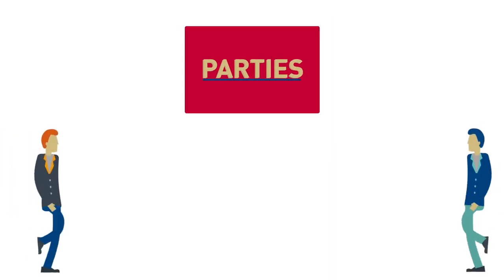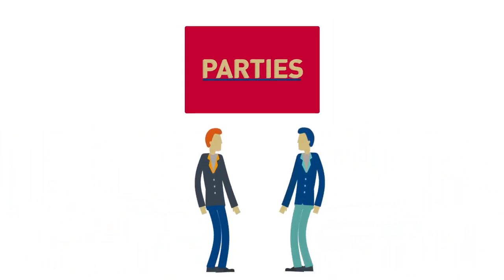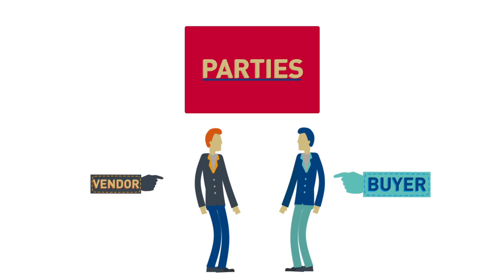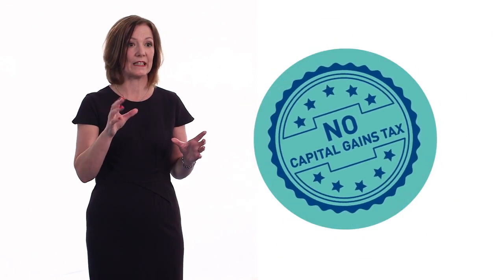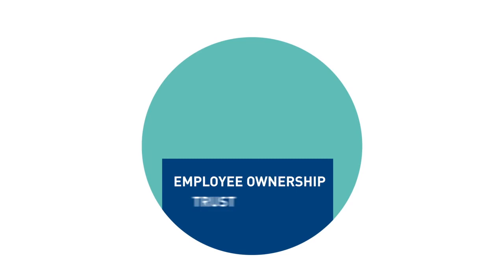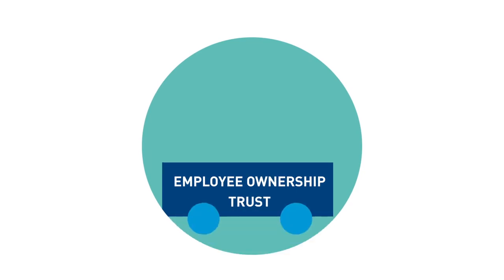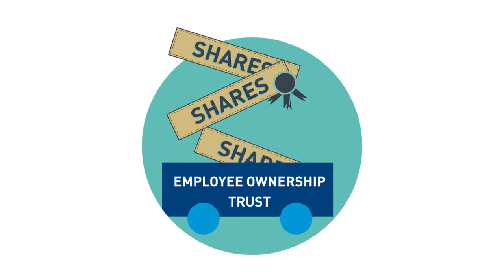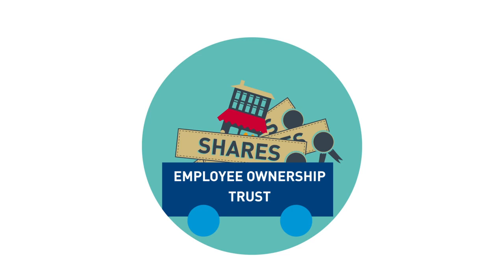Employee ownership explained Part 1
Video 1 in the Employee Ownership Explained series produced by Co-operative Development Scotland. This episode introduces employee ownership and the rest of the video series.